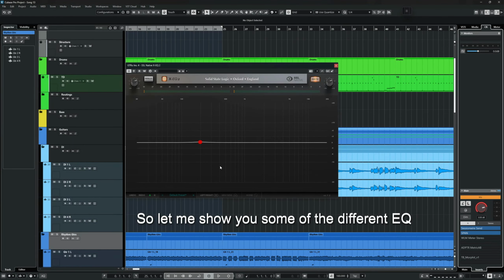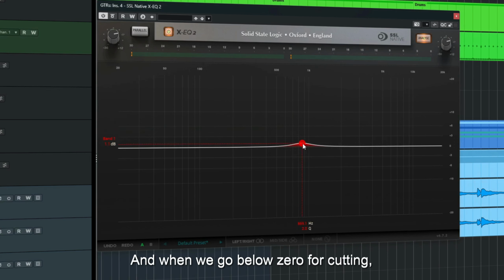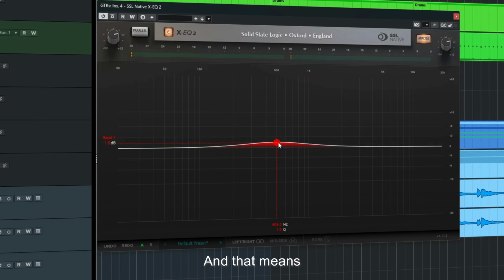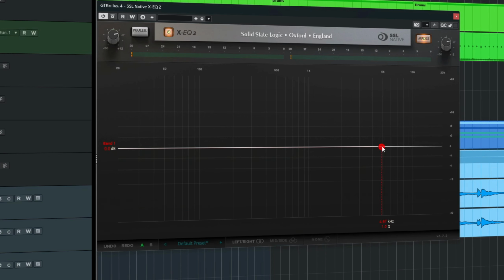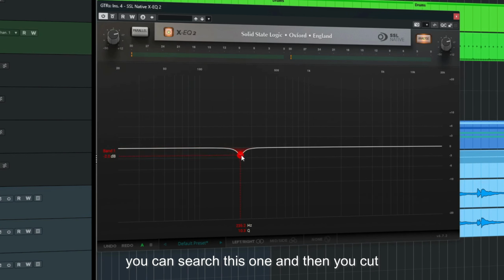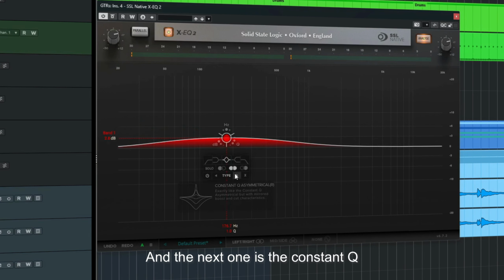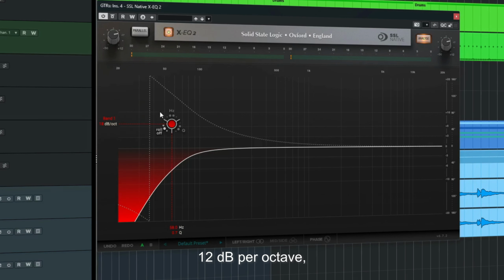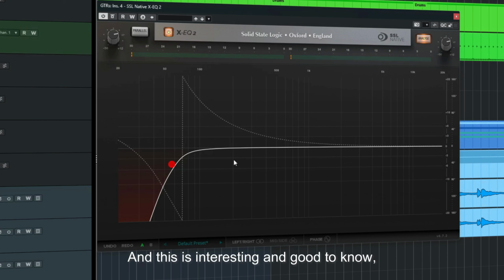SSL Native X-EQ 2 - Different EQ Types Explained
This video is a brief explanation of the different types of EQ available on the SSL Native X-EQ 2.

And all other major download/streaming portals !